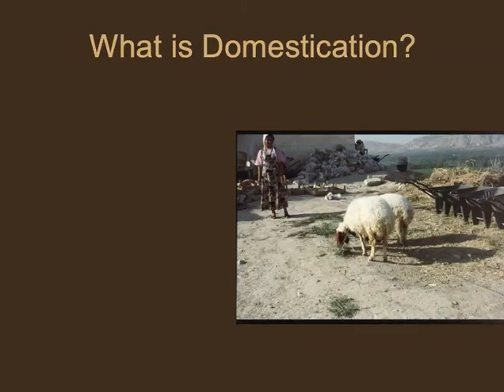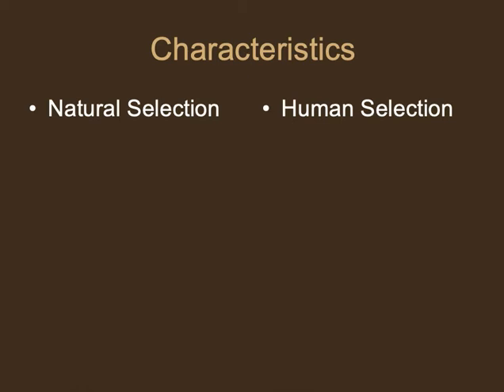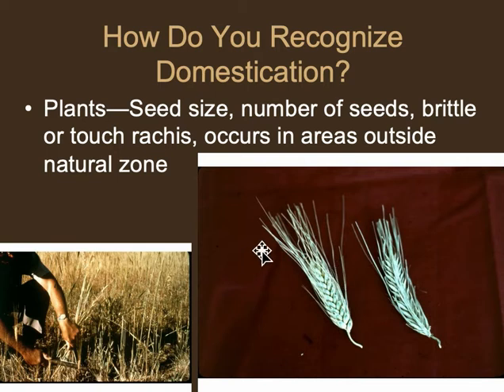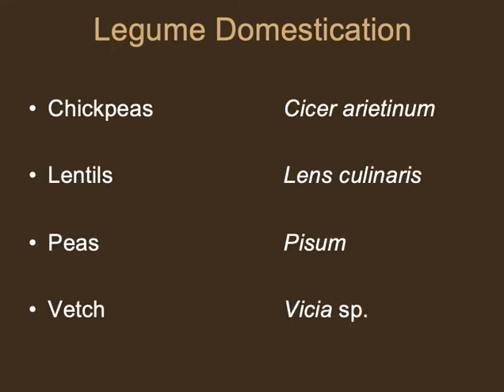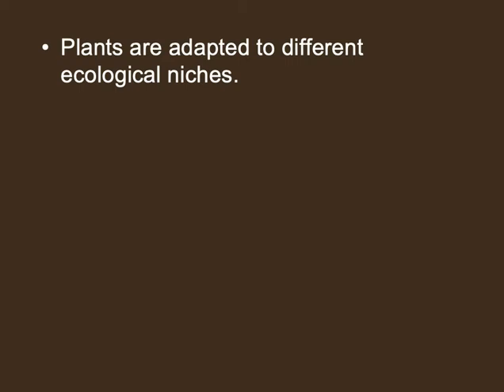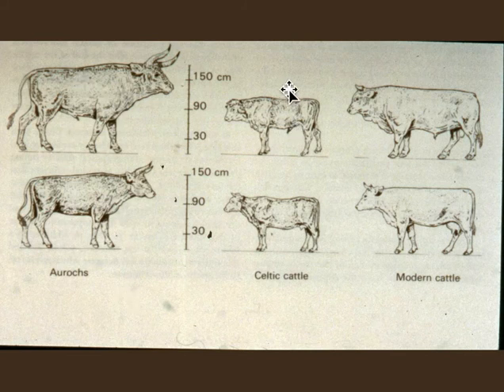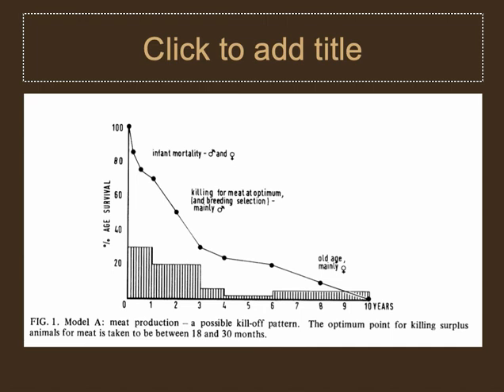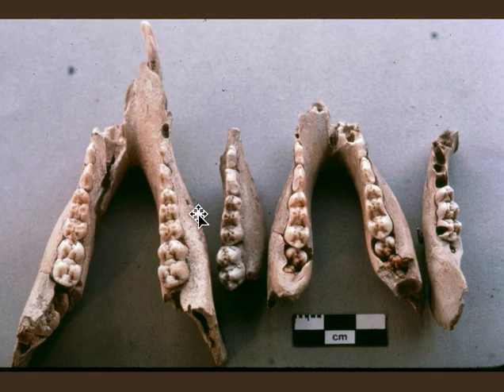W21 ANT 350 01 Week 2 Part 4